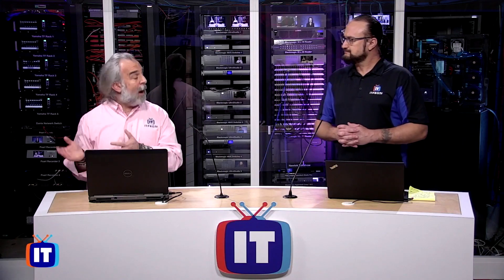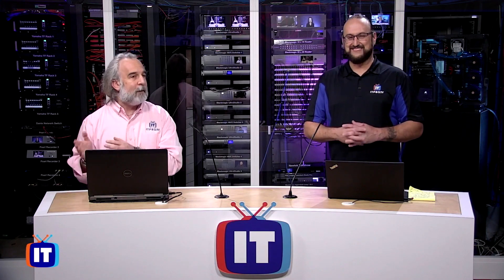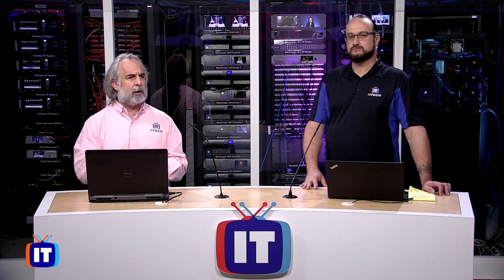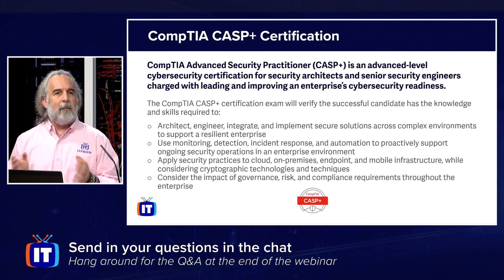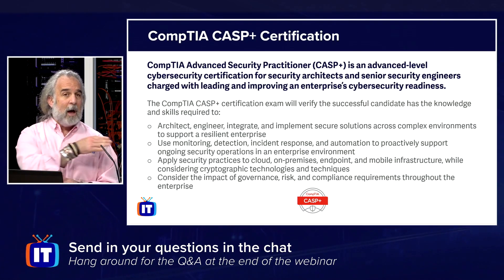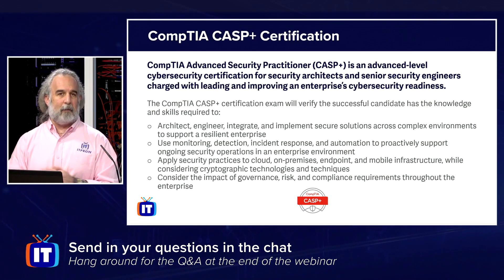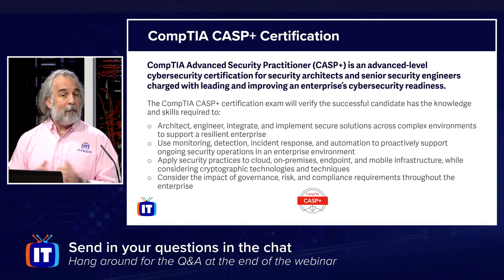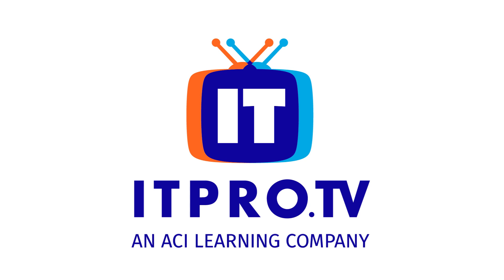First Look: Updated CompTIA CASP+ (CAS-004) | ITProTV Webinar Teaser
Interested in a CASP+ certification?

CASP+ is the only hands-on, performance-based certification for practitioners at the advanced skill level of cybersecurity. While cybersecurity managers help identify what cybersecurity policies and frameworks could be implemented, CASP+ certified professionals figure out how to implement solutions within those policies and frameworks. Edutainers Wes Bryan and Adam Gordon will give you all the details you need to know to get ready for the updated exam objectives.

In this webinar, you’ll learn:
-CASP+ 004 Exam Objectives
-How to develop a study plan
-How to be successful on your exam

Tune in to this webinar if you’re looking to earn your CASP+ certification.

Other Resources:

How much should you be making? Use the CompTIA IT Salary Calculator to find out